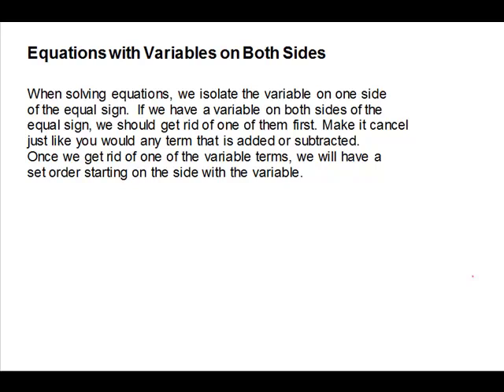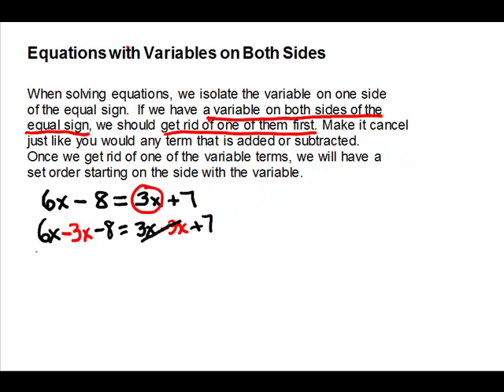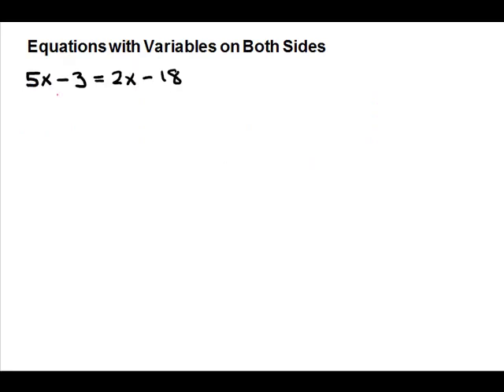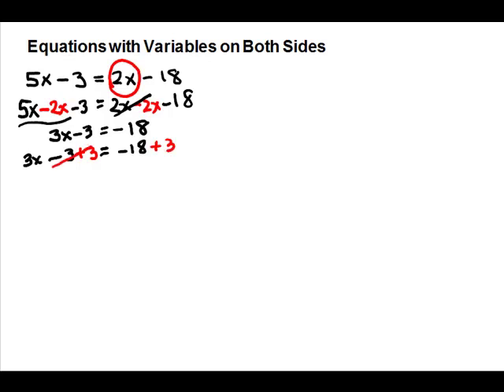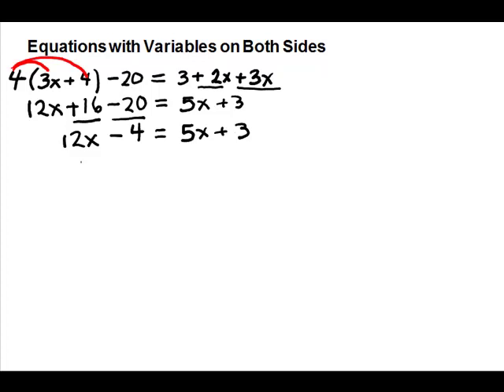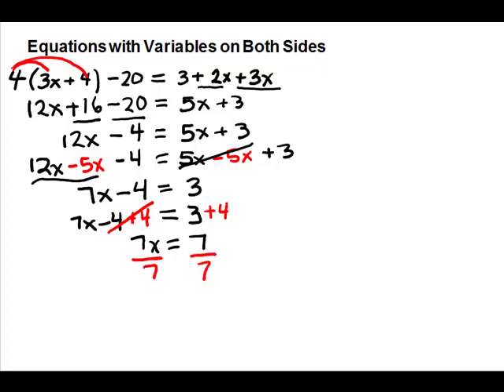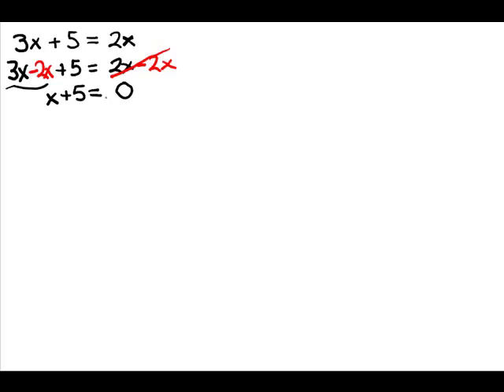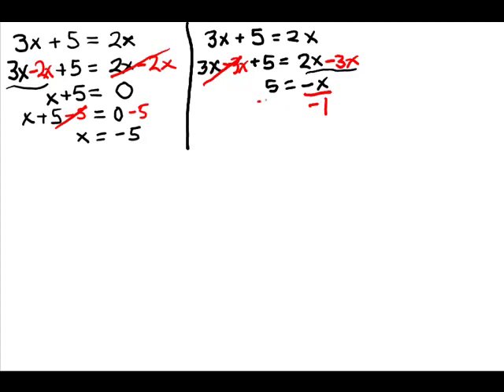Equations with Variables on Both Sides